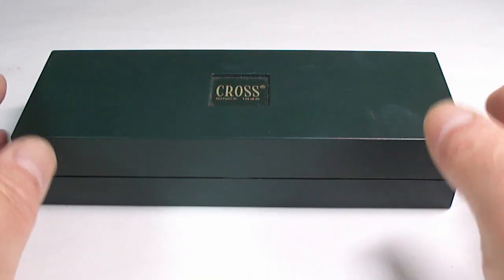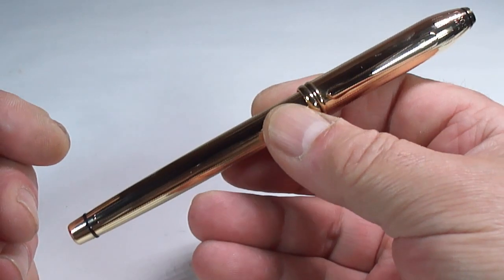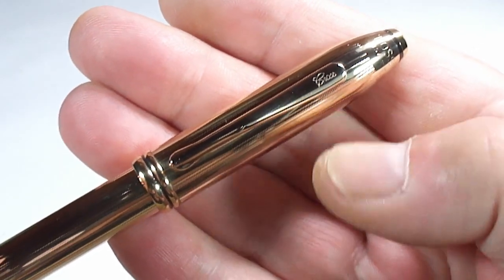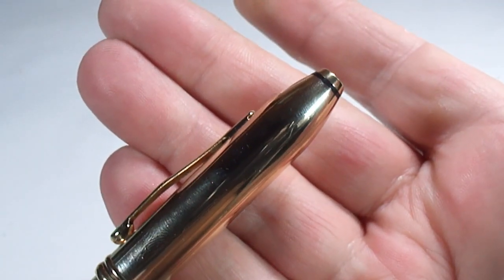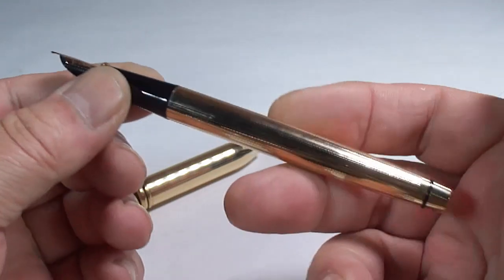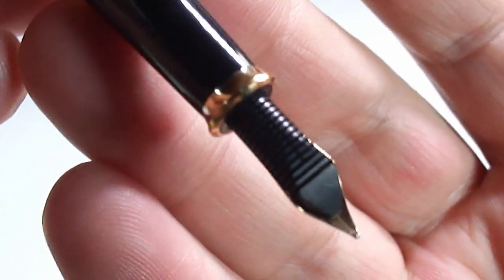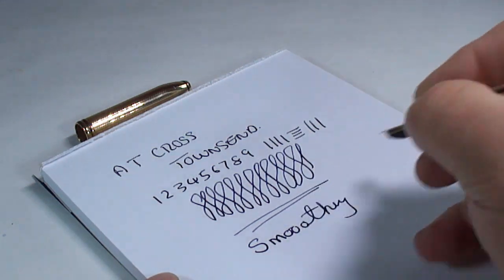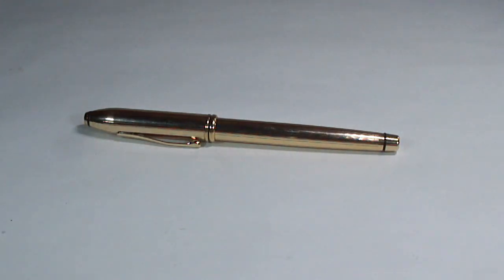CROSS TOWNSEND FOUNTAIN PEN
A very nice Cross Townsend fountain pen made in USA circa 1990s in 18kt gold filled and a lovely M Cross 18k 750 gold nib. These pens made by A T Cross are excellent quality made pens and very much underated. A lovely example.